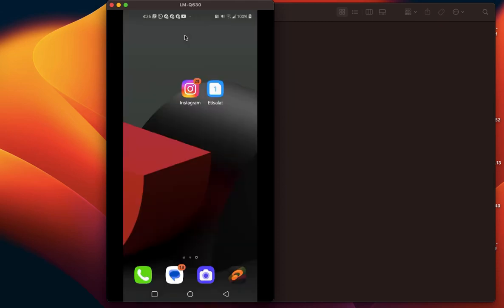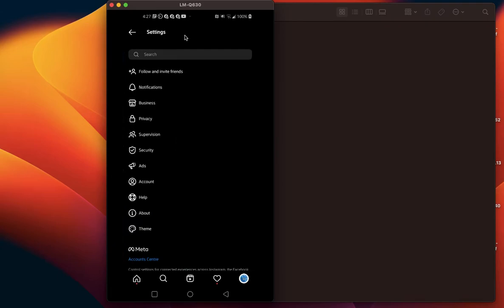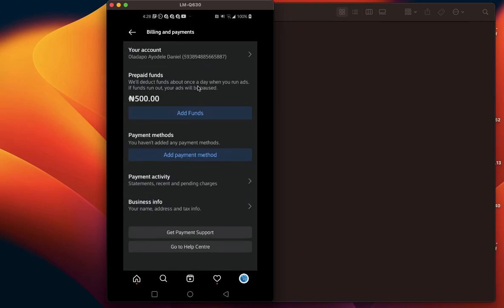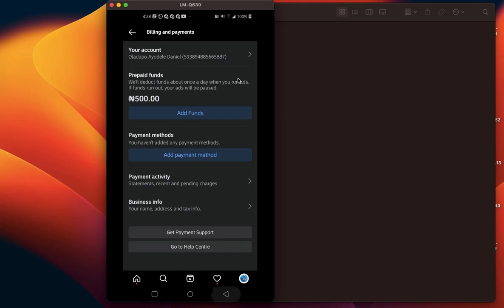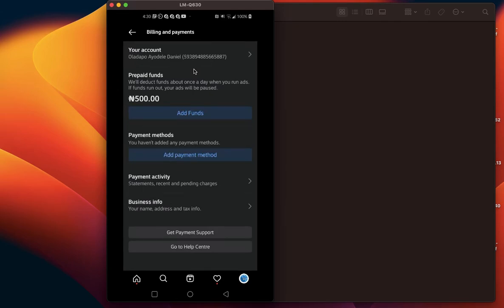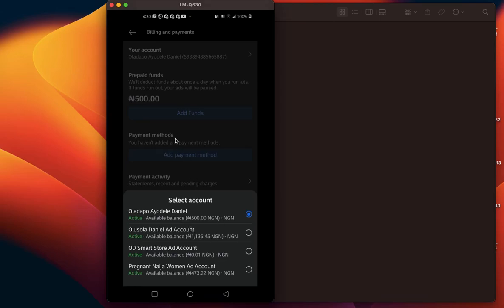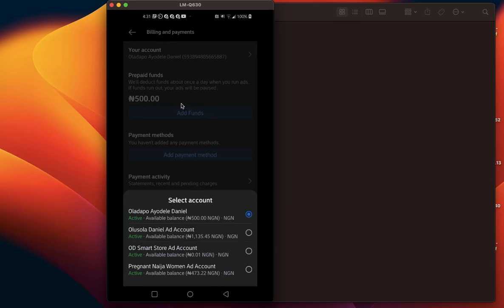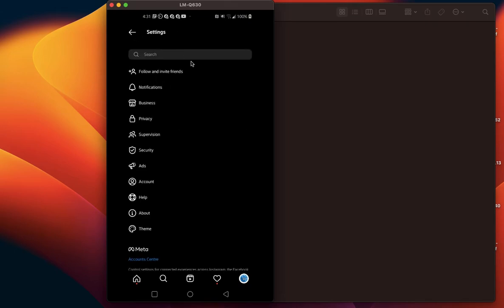How To Pay For Your Instagram Ad Using Facebook Ad Account in 2023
First thing first, you have to make sure your Instagram account has been connected to your Facebook Page in order for your Facebook ad account to be visible within your Instagram.

Hi guys, I'm Olusola Daniel and in this video, I'll be showing you how you can run Instagram ads and make payment using your Facebook ad account funds

Pay attention, listen attentively, and follow my steps